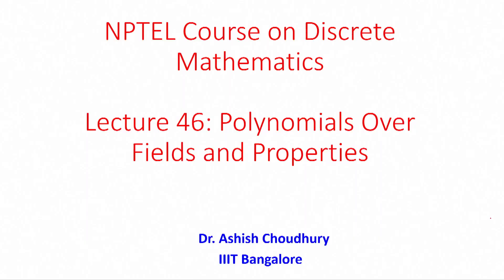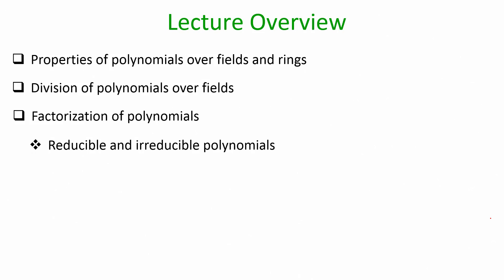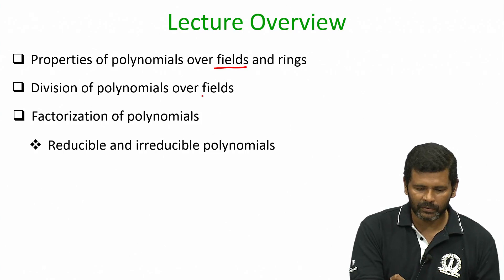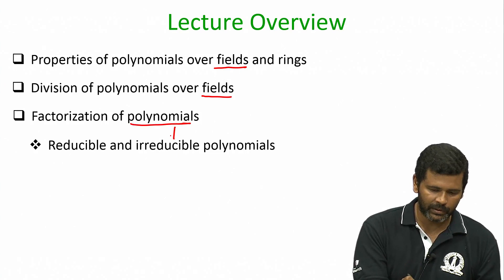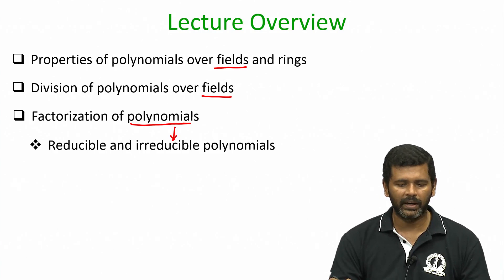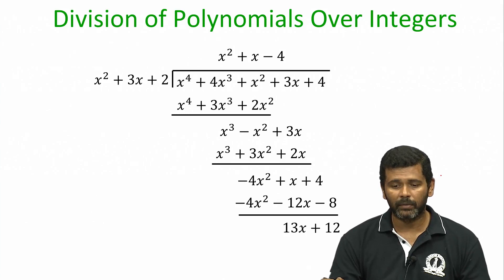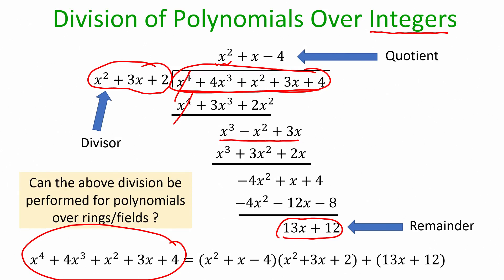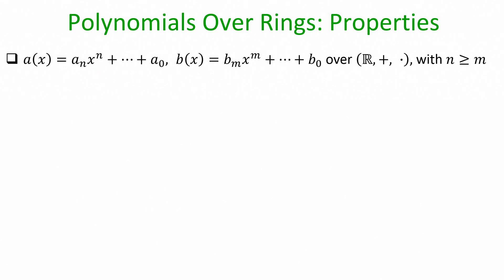lec67 Polynomials Over Fields and Properties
Polynomials over fields, Irredicible polynomial, Reducible polynomial, Polynomial division,
Factorization of polynomials